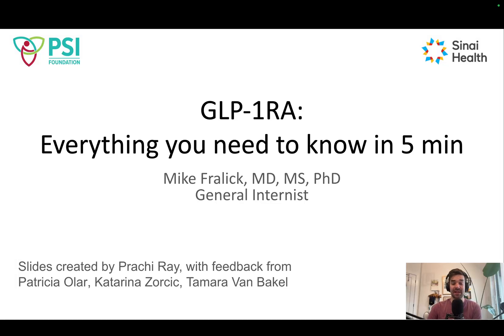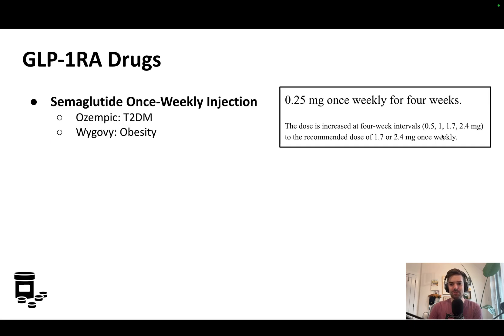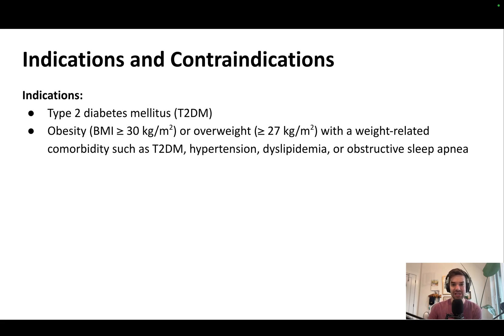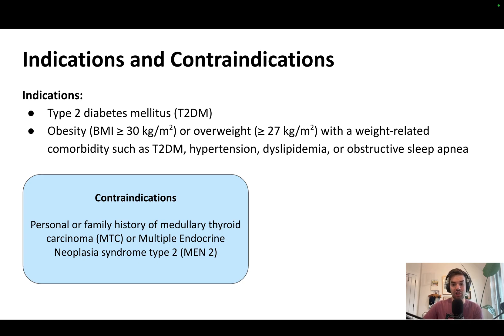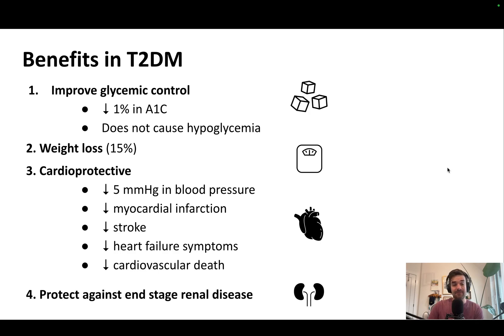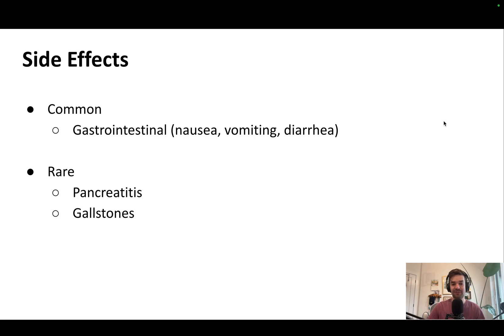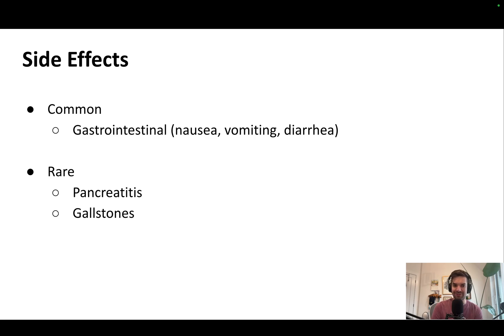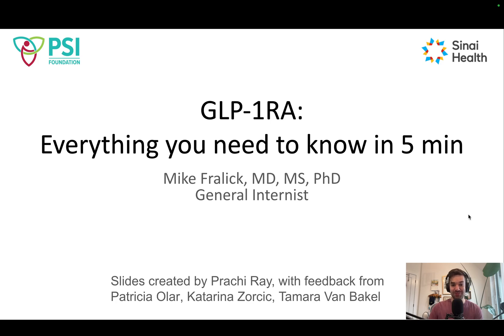Ozempic (semaglutide): Everything you need to know in 5 minutes